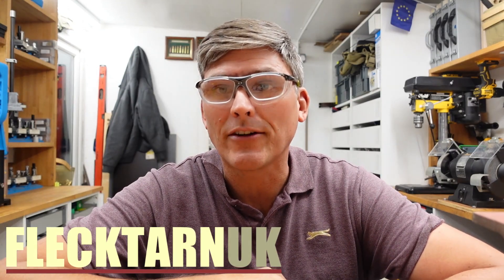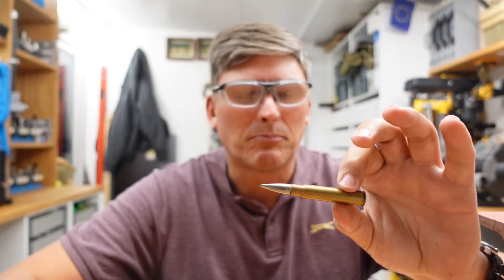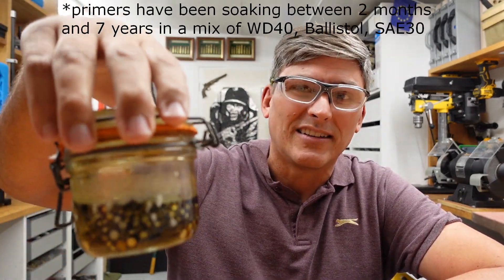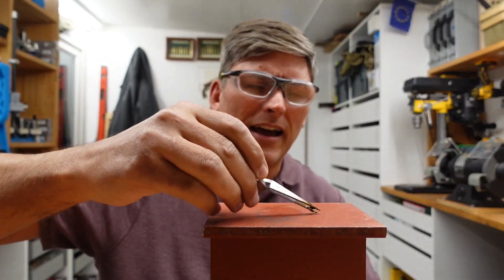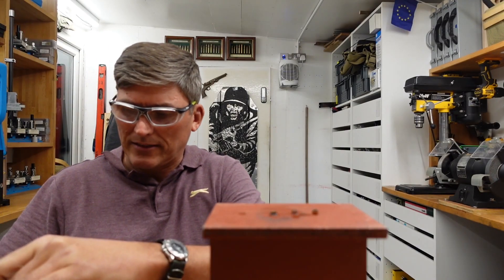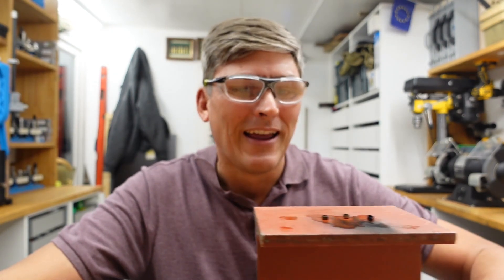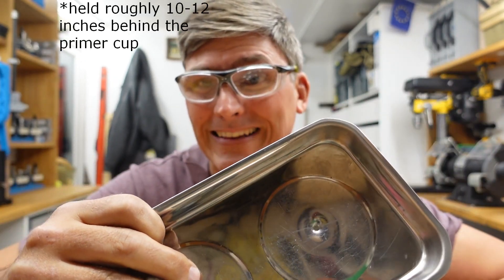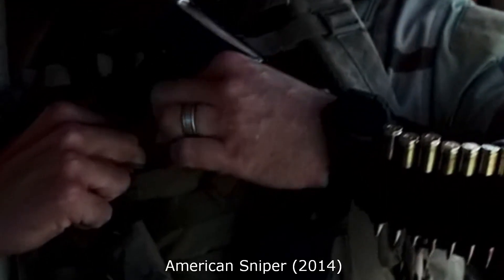[47] Oiled Primers are Not Always Inert Primers Demo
DO NOT do this at home!  This is a little demo about primers that have been supposedly deactivated in an oil soak that I made because oiled primers are not always inert, and therefore we never include these in any inert ammo.